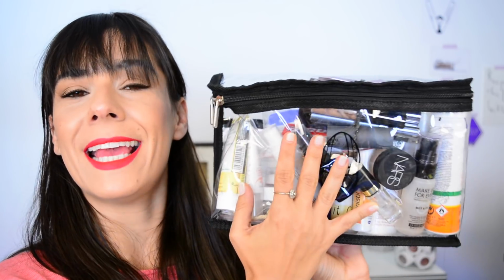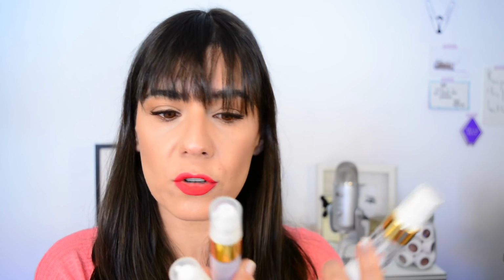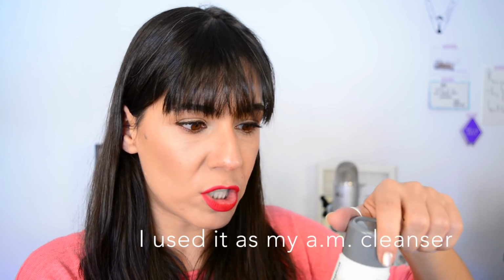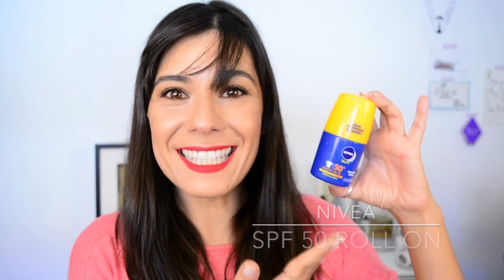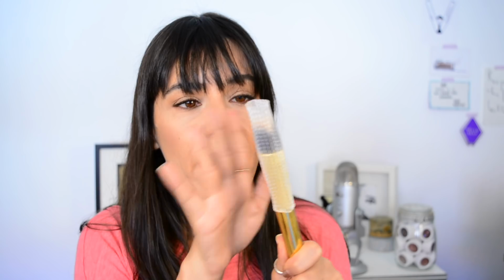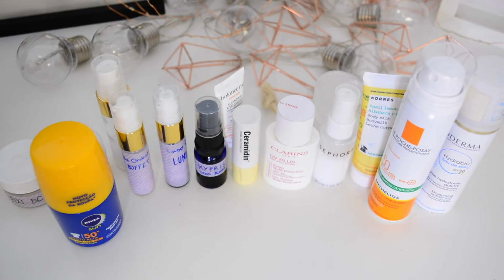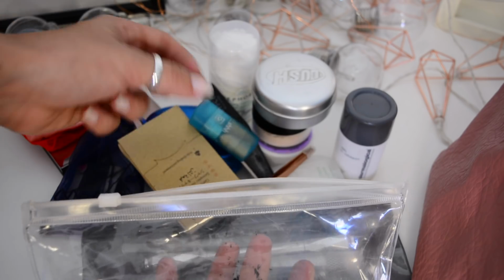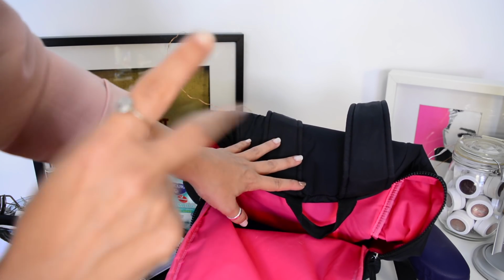travelling — all the toiletries in the carry on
grab a cuppa, because this is a long one.
but if you suffer from having to check your weekend bag, like me, just because of the darned liquids-security issue, this may come in handy.

the products mentioned will be linked in my blogs

I'm not a skincare, makeup or hair expert: I'm just a curious soul and a learner.